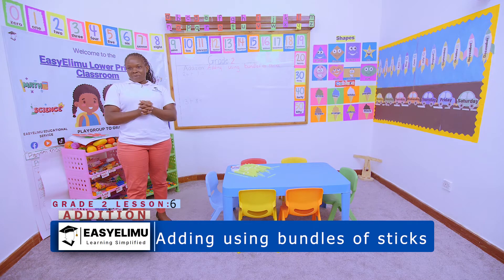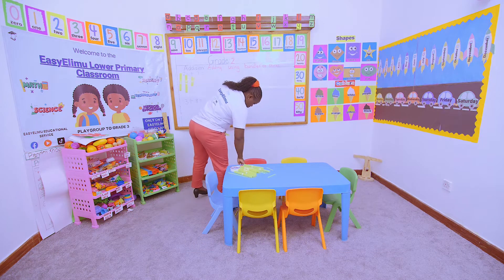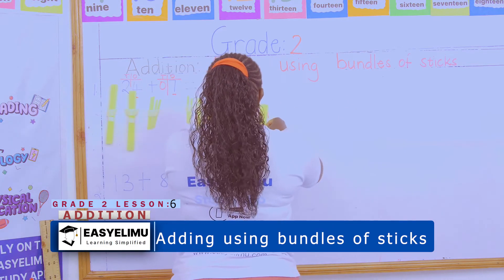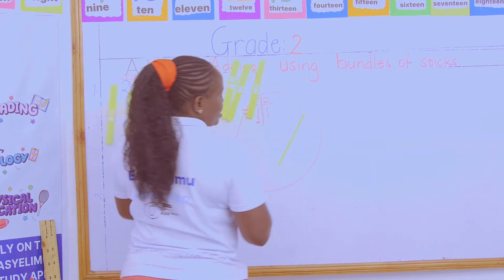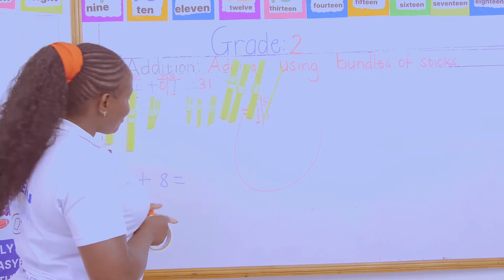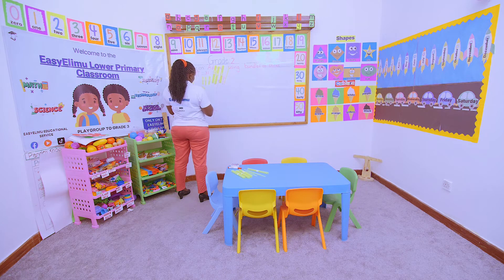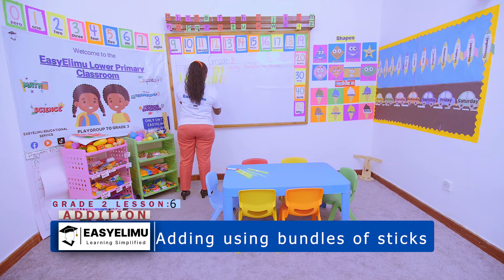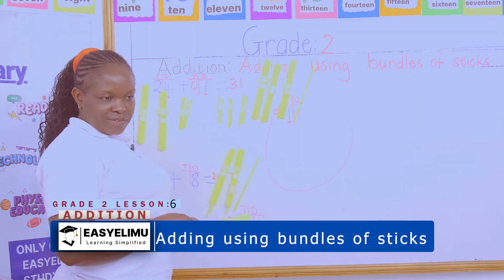How to add using a bundle of sticks | CBC Grade 2 Math Lesson 6 of 19 | Addition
Learn how to add numbers using a bundle of sticks with Teacher Anauncieta.

Learning area : Mathematics
Strand : Numbers
Sub strand 4 : Addition
Lesson : Adding using a bundle of sticks

This is a grade 2 math video lesson for kids, and it's ideal for Kenyan primary math solutions.

Join us as we learn all about addition in this series of grade 2 math videos!